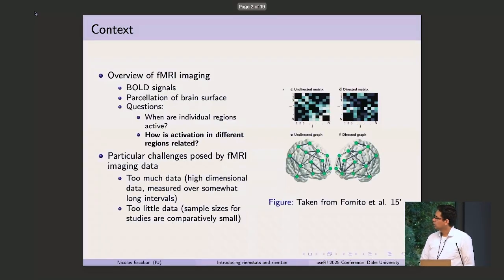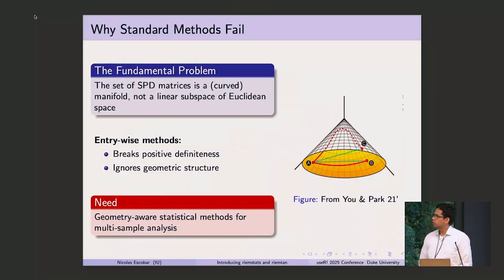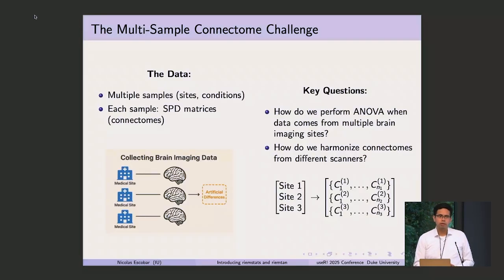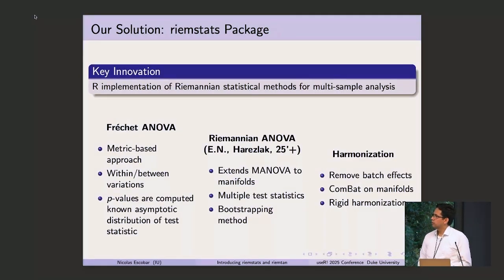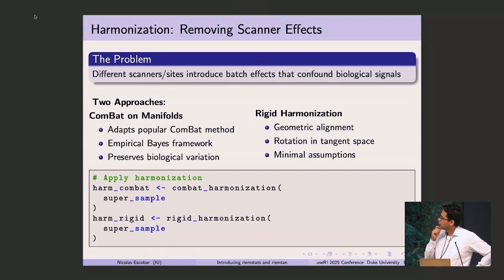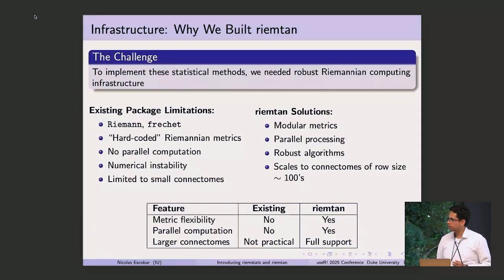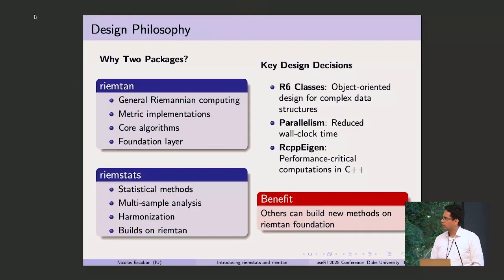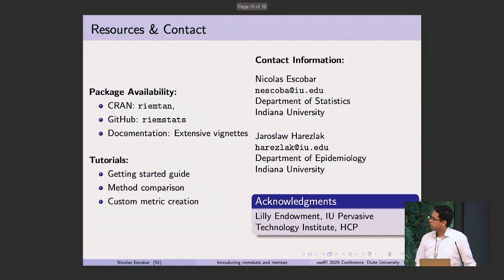Introducing riemmtan - Nicolas Escobar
The statistical analysis of random variables that take values in Riemannian manifolds is a rapidly growing area of research. Its main application is the study of connectomes obtained from brain imaging, which belong to the manifold of symmetric positive definite matrices. Large amounts of work have been devoted to address a variety of issues including the development of new metrics, new statistical models and visualization techniques. Unfortunately, the tools offered by R to handle this type of data have not evolved with the speed necessary to match the momentum of this growing area of the statistical literature. The R packages Riemann and frechet are important steps in that direction, but new tools are necessary to incorporate recent developments. That is why we are introducing riemmtan, a new R package. Its main goal is to offer a high level interface that abstracts away many day-to-day operations of this kind of analysis. In addition, it allows the user to exploit the growing capabilities of modern computer clusters by making use of parallelism in several parts of its implementation, including the computation of Fréchet means. Finally, it makes use of the object oriented programming tools in R to make Riemannian metrics self contained modules, allowing users to easily implement and experiment with new metrics. We hope riemmtan will become the foundation for an ecosystem of tools that allow for efficient and user-friendly analysis of Riemannian manifold valued data.